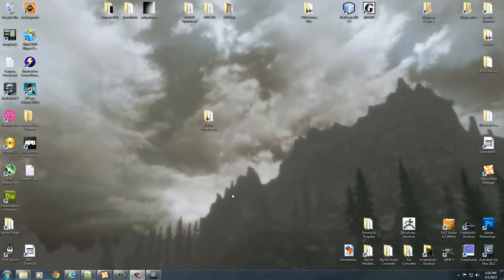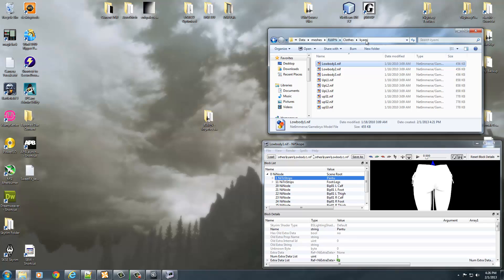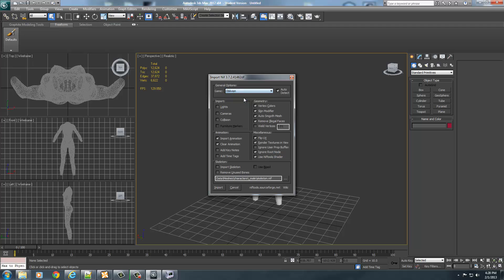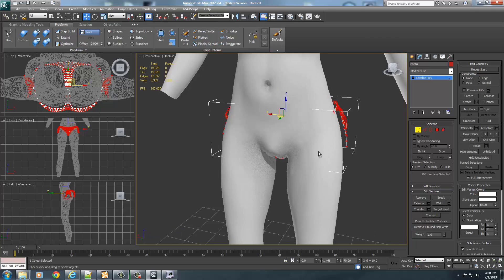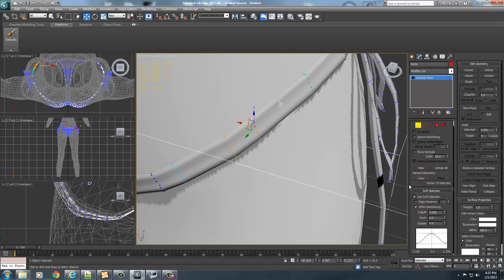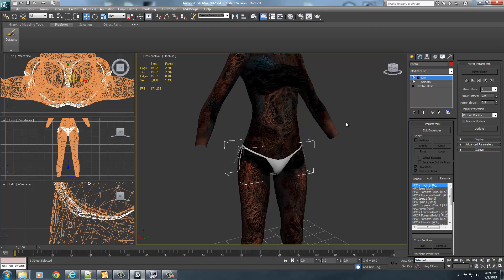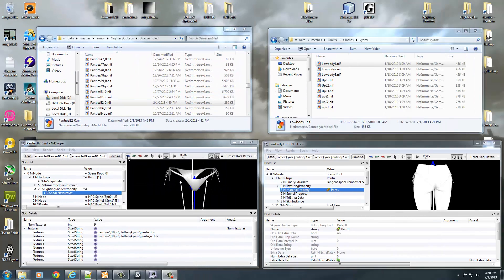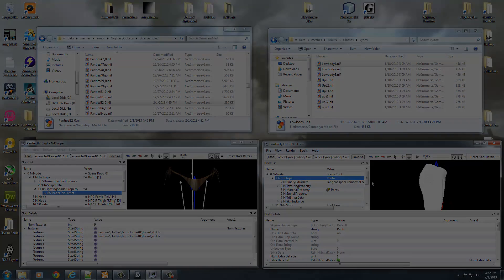60 - CA4S - Convert Oblivion to Skyrim (Part 1)